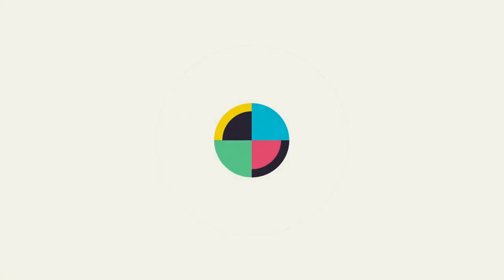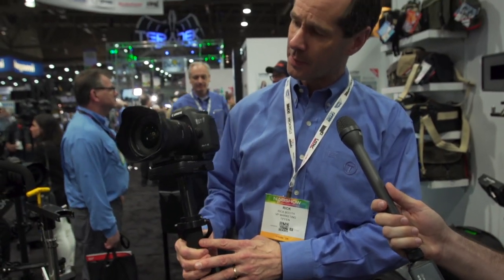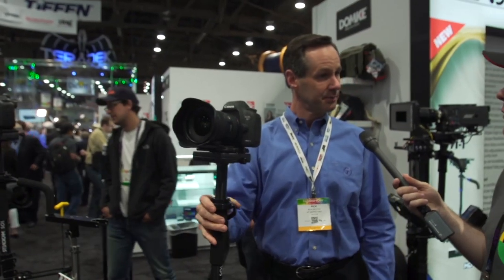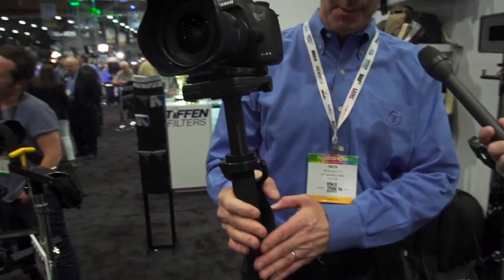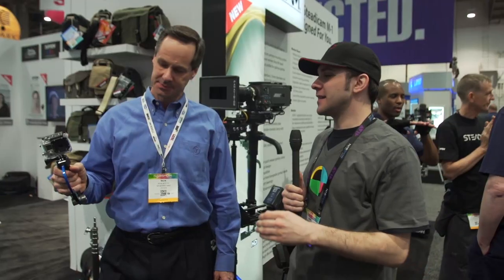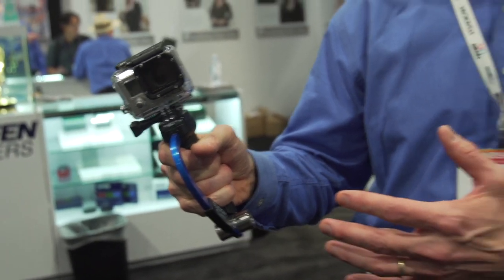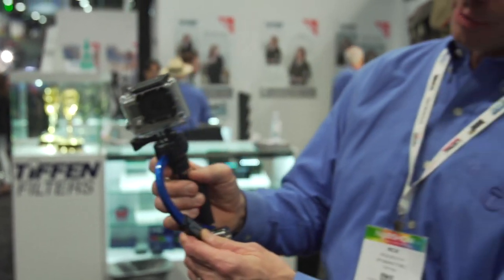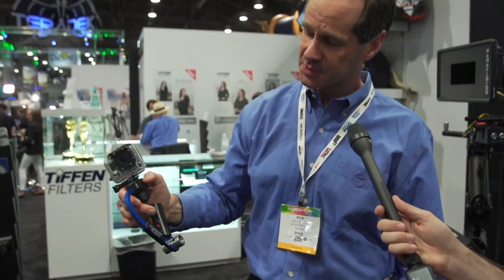Tiffen Shows Off the 'Steadicam Solo' and the GoPro-Specific 'Steadicam Curve' at NAB